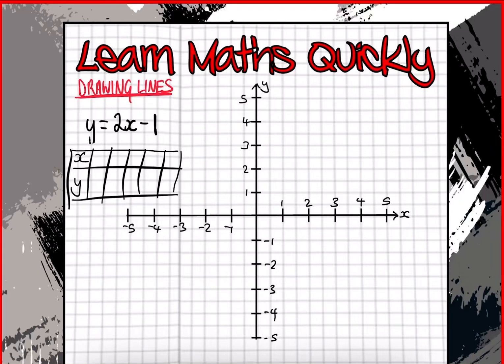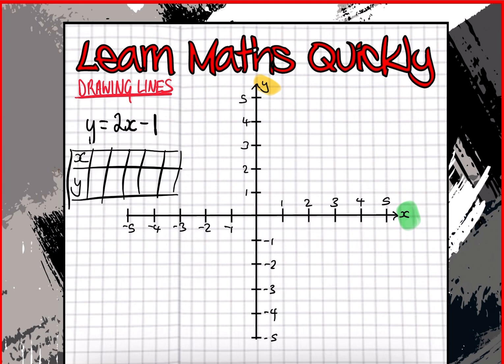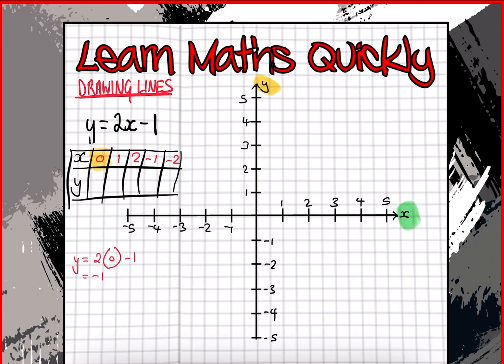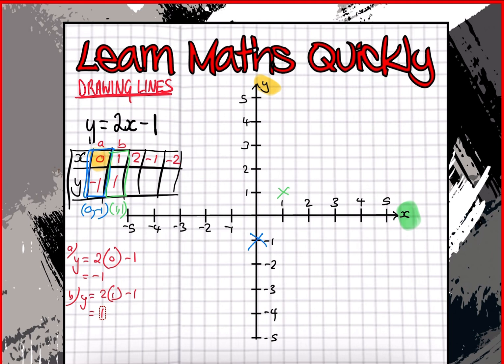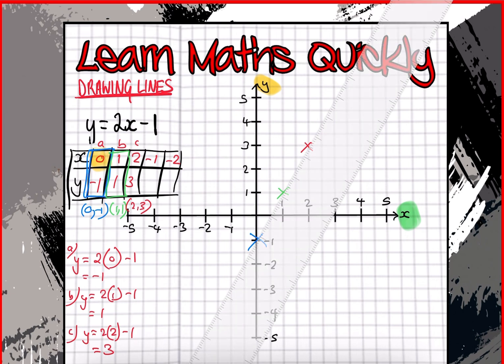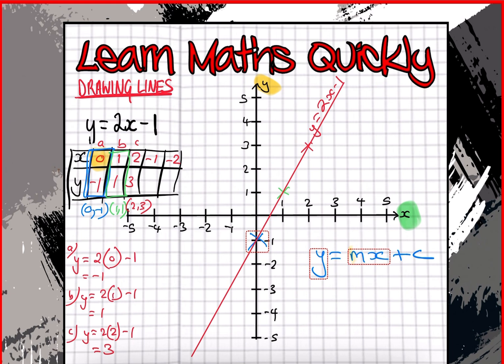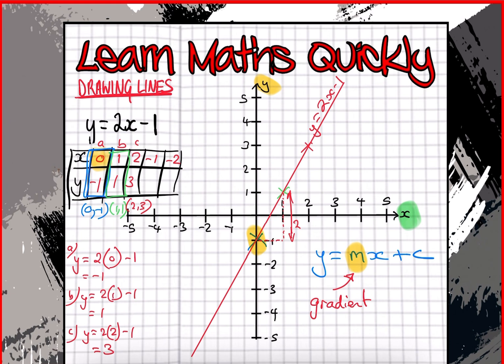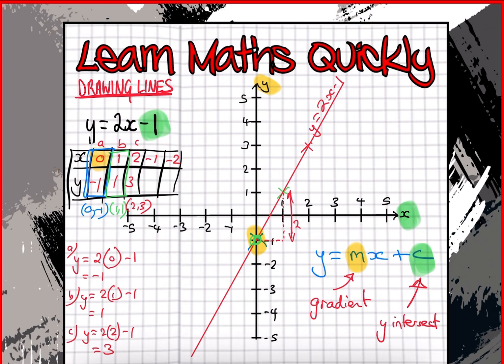Drawing lines on a grid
The aim of this video is to teach you the two main ways to draw lines on a grid.